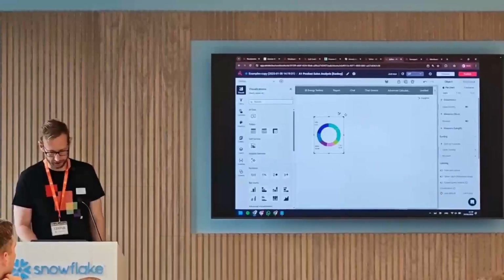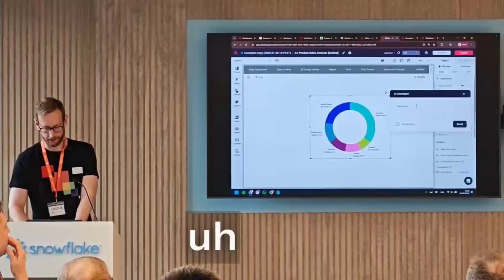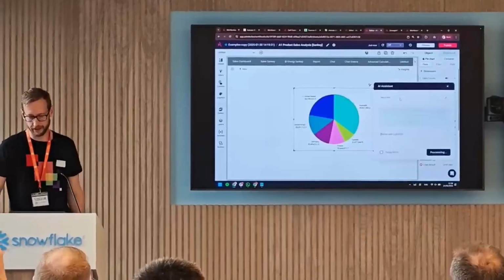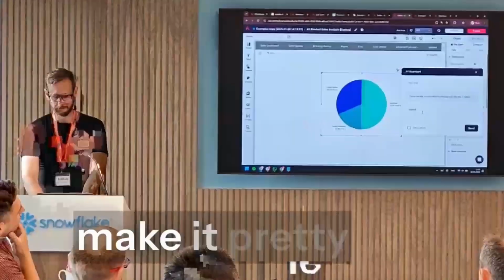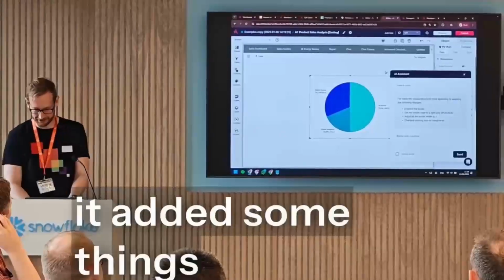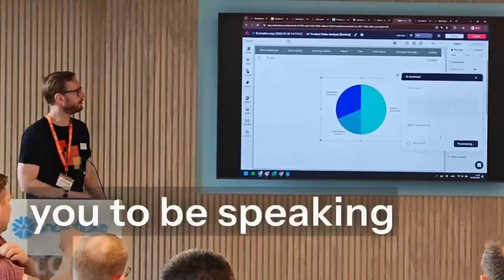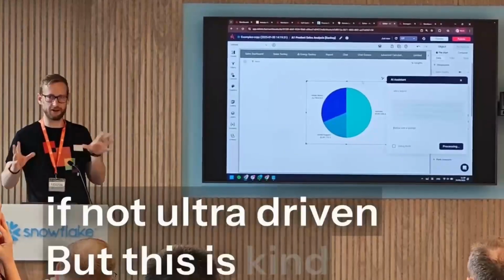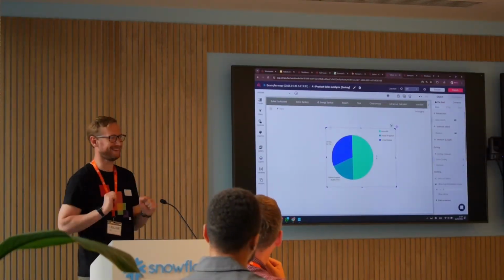BI Breakfast: Astrato CEO, Martin Mahler teases future of BI powered by AI Copilots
Watch Astrato CEO Martin Mahler share how AI Copilots will change the way we do business intelligence. In this clip from the BI Breakfast event, Martin shows what’s next for self-service analytics: smarter, faster, and more useful for everyone. Expect bold takes, real examples, and a peek at how AI will make BI truly self-serve. If you care about making data work for people, not the other way around, this is your breakfast invite.